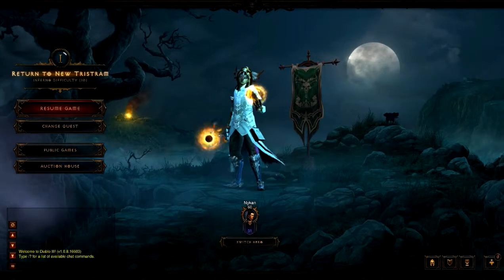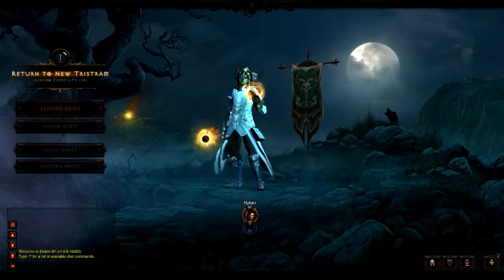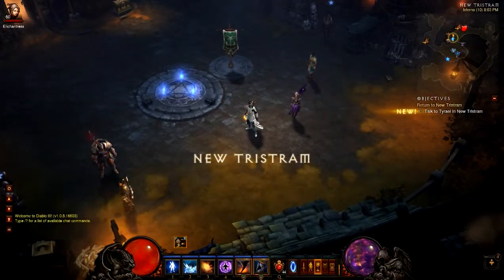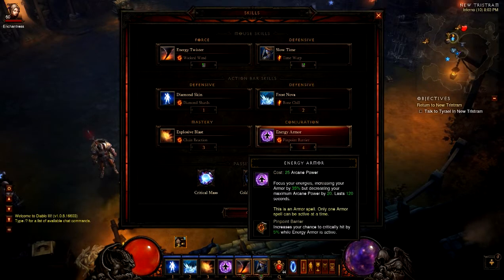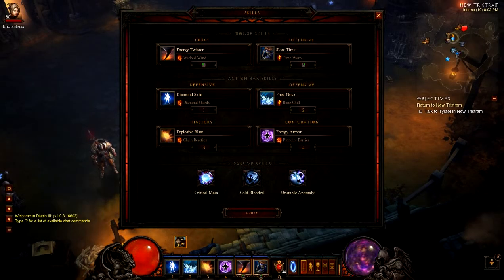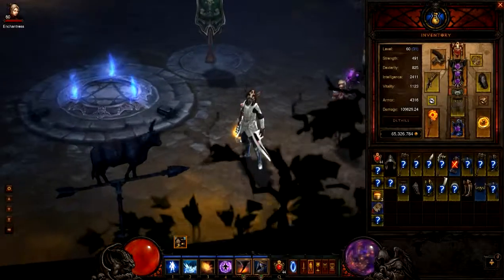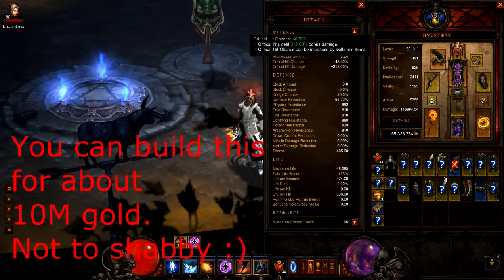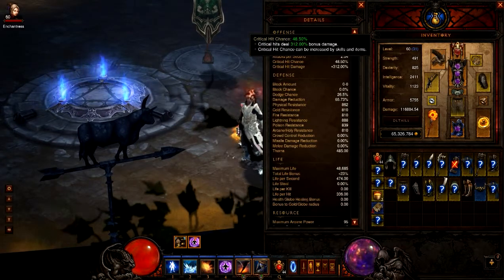Oops! I made a broken D3 wizard build!!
Hey guys long time no see!!, Now I'm back into making clips here is a nice easy one to start me off. It is a guide to my Diablo 3 broken wizard build. Hope you enjoy all :).

Intro Edited by HAZMAT
Created by INF1N1TE AUDIO